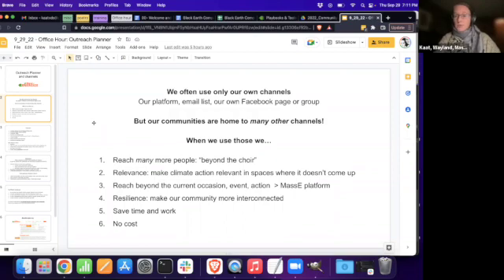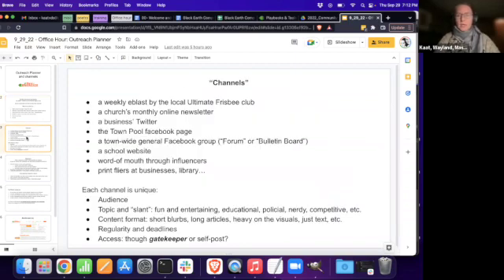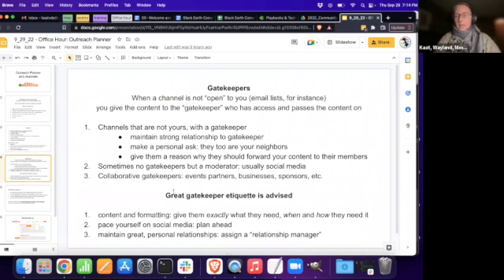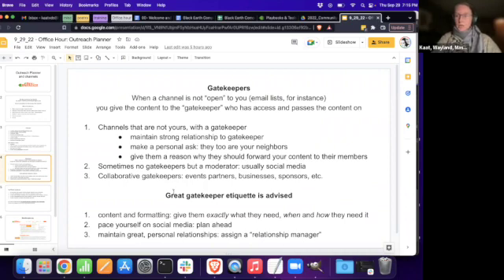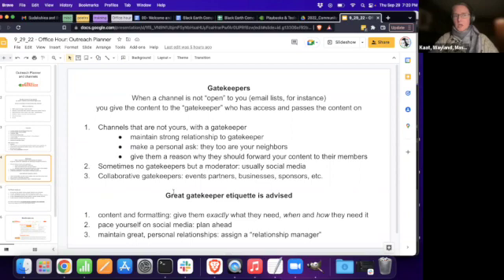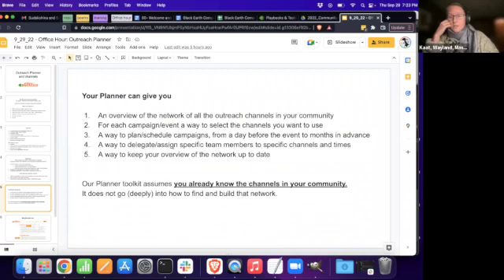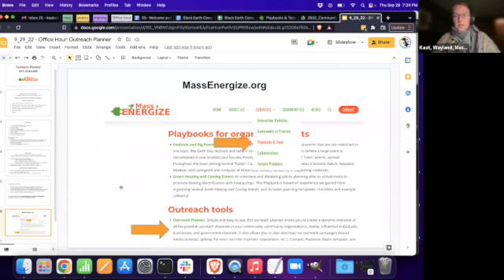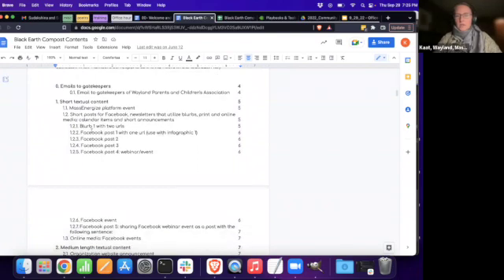Office Hour: Outreach Planner (9/27/22)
Presentation and discussion about MassEnergize's Outreach Planner.